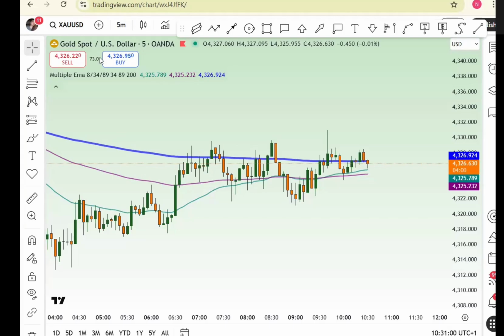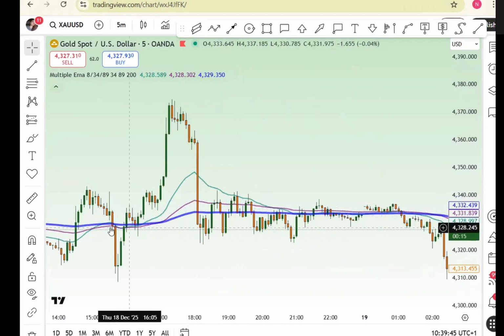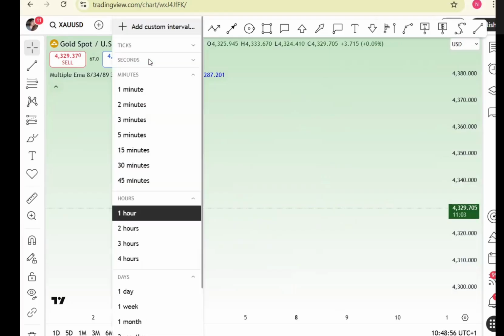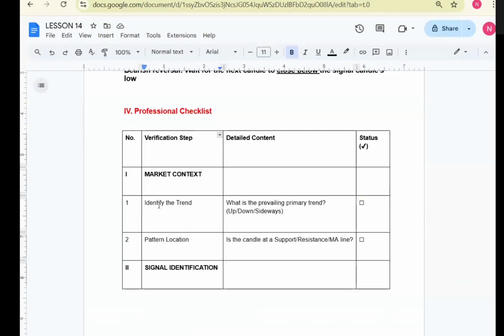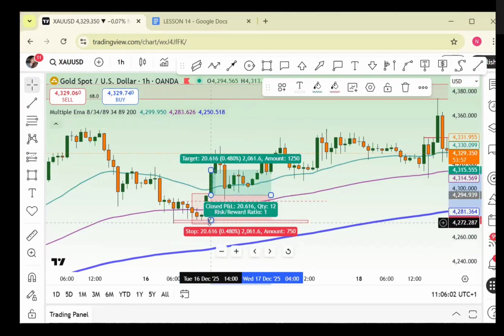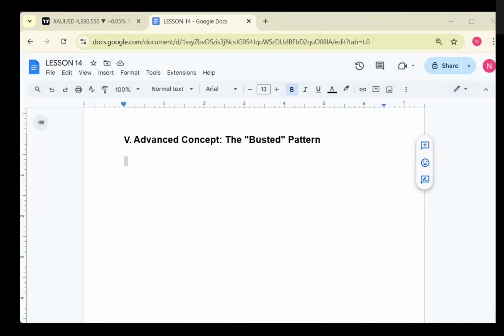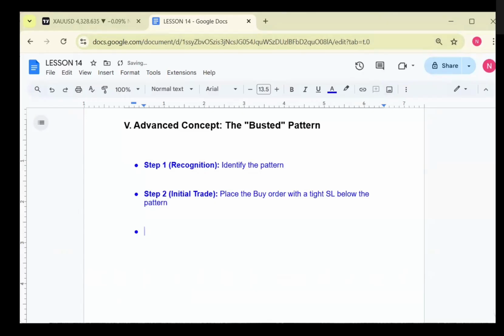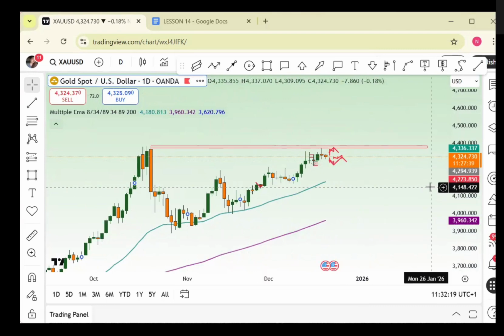Lesson 14: The professional candlestick blueprint